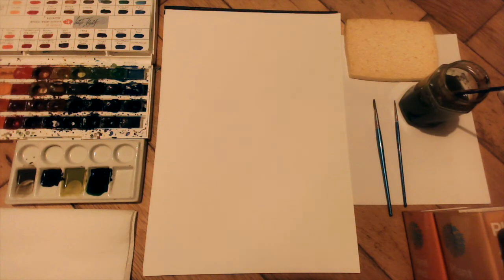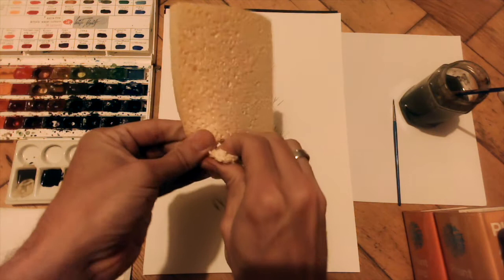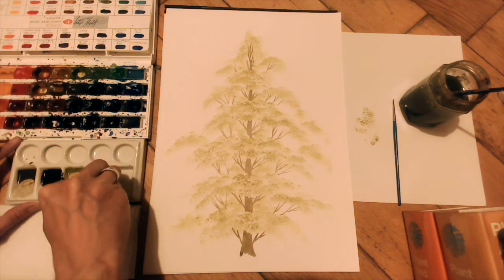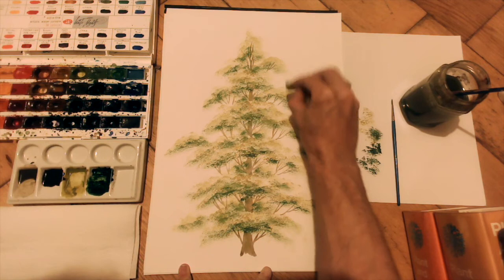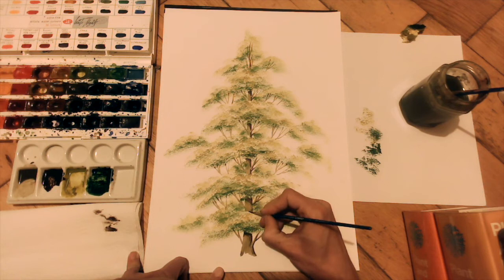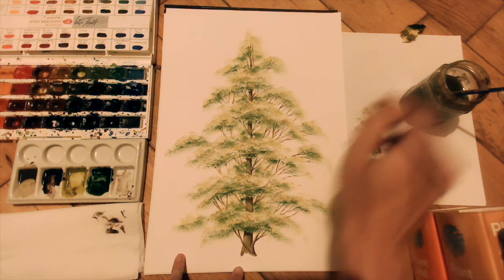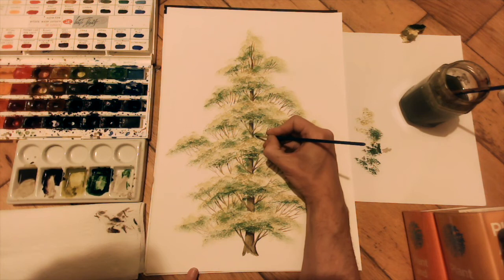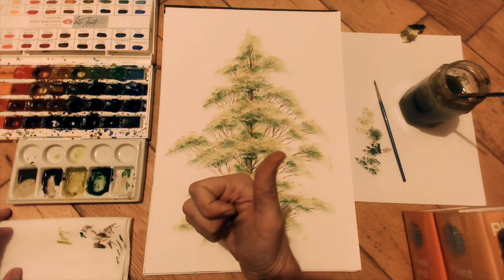PAINT a Tree - STEP-BY-STEP TUTORIAL!!! - with Leon Hills - LEON CREATOR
My first REAL-TIME Painting Tutorial!! - Start to Finish in around 20 minutes.
This is a really simple to achieve yet realistic Watercolour tree.
I talk you through each stage & the colours I am using.  I use St. Petersburg White Nights Watercolour Pans, 300gsm rough Watercolour Paper, a ceramic mixing Palette, Winsor & Newton Cotman Brushes (Size 6 & size 2), a jar for water, a floor-mop type sponge (better than an expensive natural sponge because it is flat & so is your paper!  Also, they have big holes which equals better texture), some kitchen paper for drying the brushes on & testing colours.